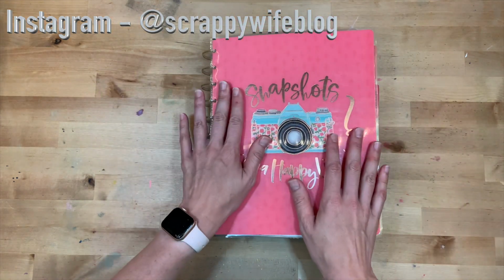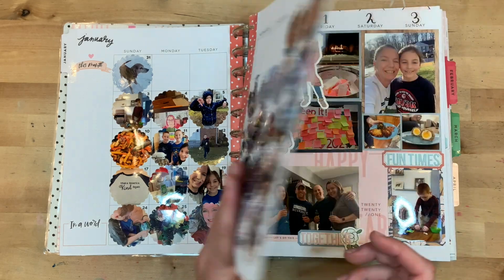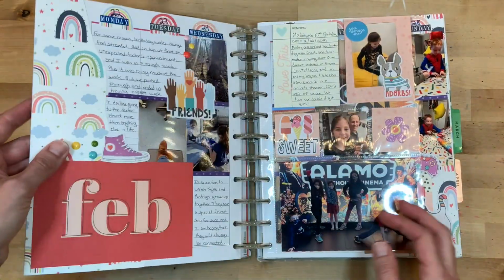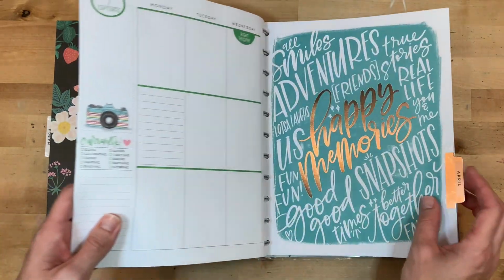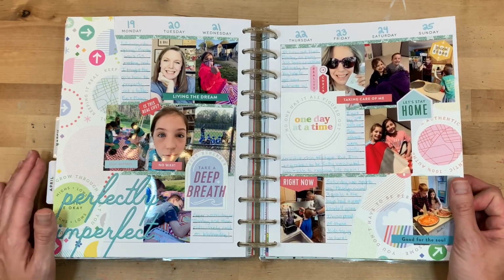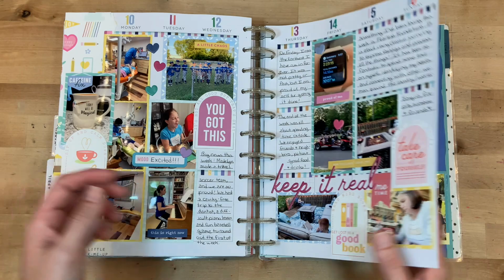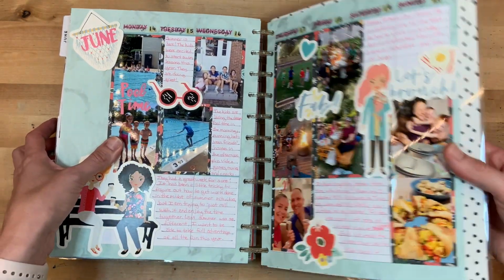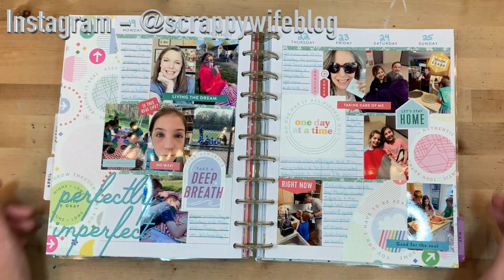Memory Planner Flip-Through || Happy Planner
Hey everyone! I had several requests, so here it is. a flip through of my most recent memory planner as I wrap it up and move into a new one for the second half of the year. Enjoy!

*Epson Photomate Printer